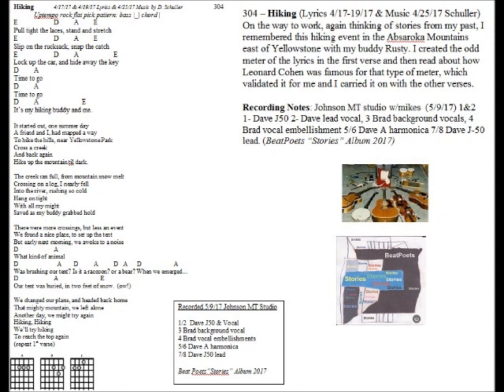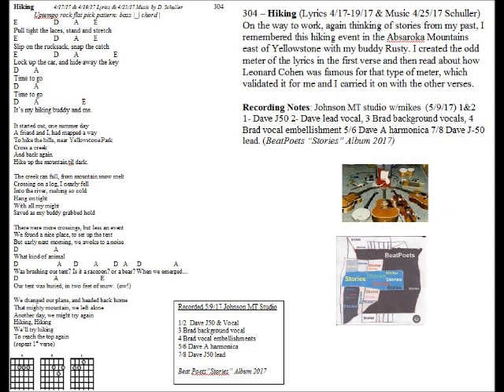304 Hiking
304 – Hiking (Lyrics 4/17-19/17 & Music 4/25/17 Schuller) On the way to work, again thinking of stories from my past, I remembered this hiking event in the Absaroka Mountains east of Yellowstone with my buddy Rusty. I created the odd meter of the lyrics in the first verse and then read about how Leonard Cohen was famous for that type of meter, which validated it for me and I carried it on with the other verses.

Recording Notes: Johnson MT studio w/mikes  (5/9/17) 1&2  1- Dave J50 2- Dave lead vocal, 3 Brad background vocals, 4 Brad vocal embellishment 5/6 Dave A harmonica 7/8 Dave J-50 lead. (BeatPoets “Stories” Album 2017)